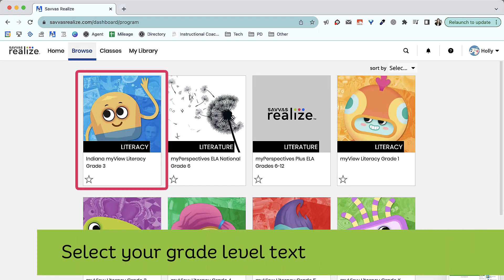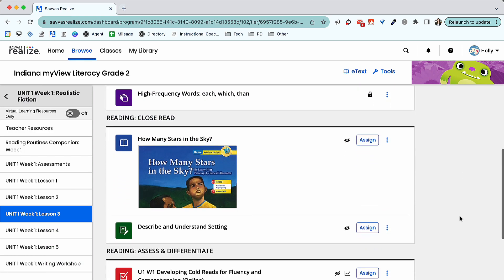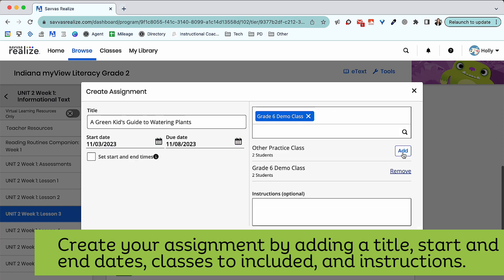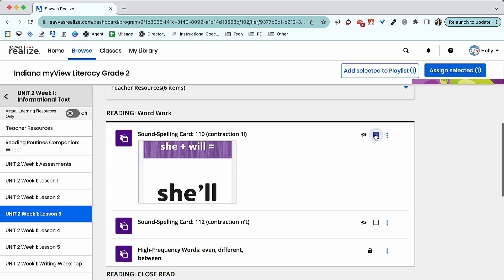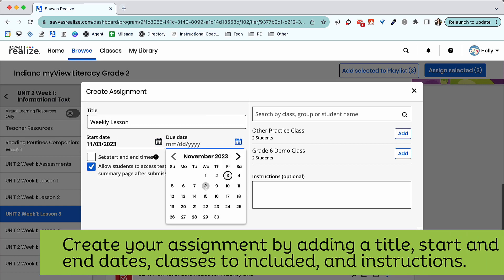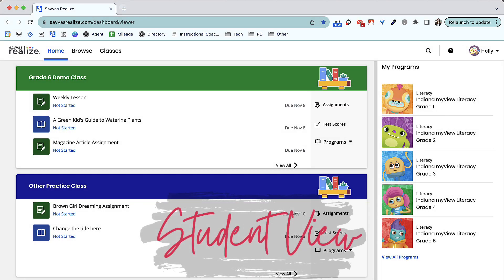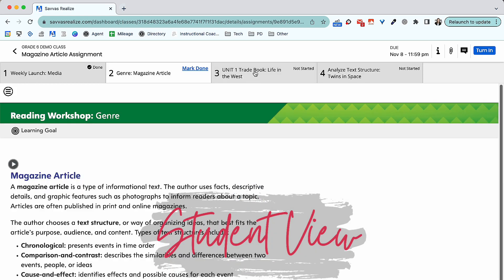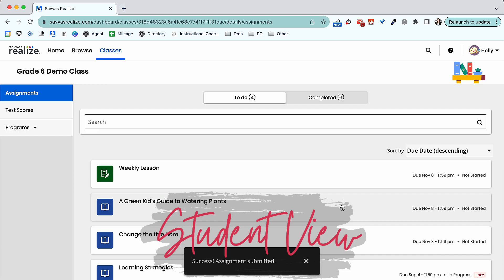Savvas Realize MyView: Creating and Assigning Activities from Browse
In this Tips & Tricks video, Holly will show you how to assign activities to students in Savvas Realize from the browse menu playlists.